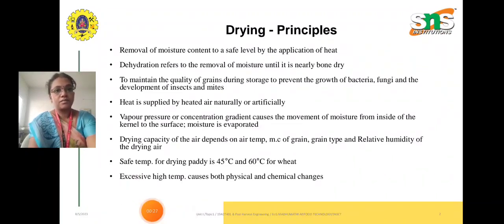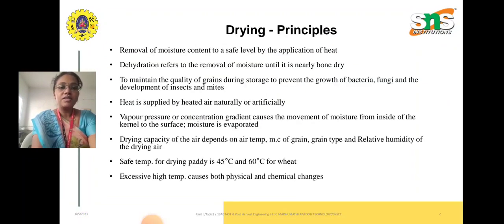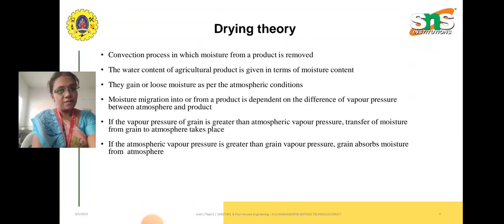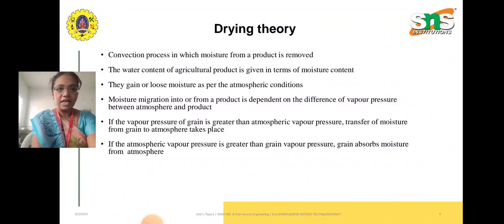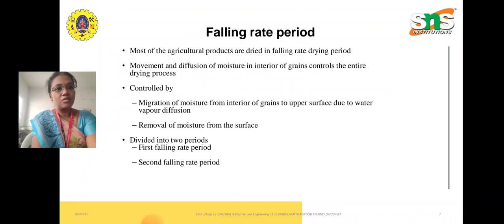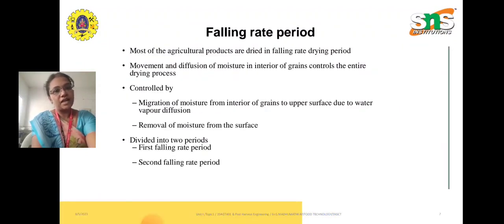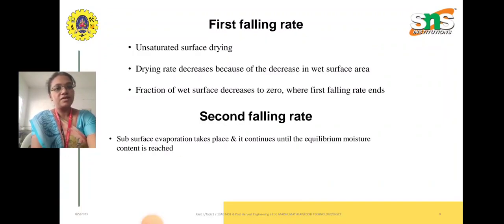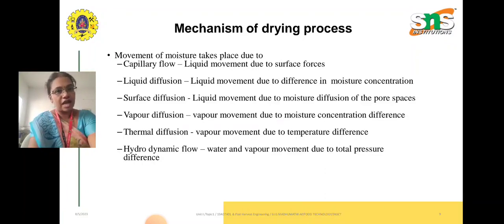Drying of Agricultural commodities | G Madhumathi | SNS Institutions